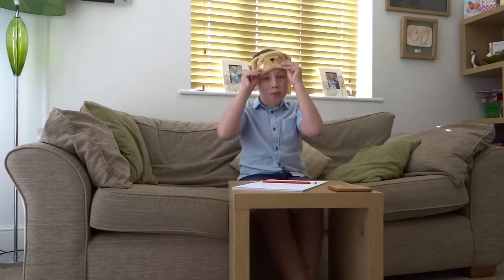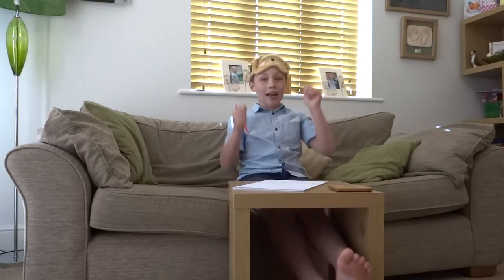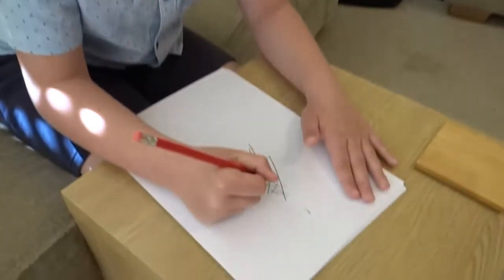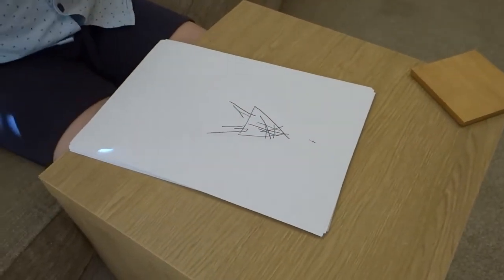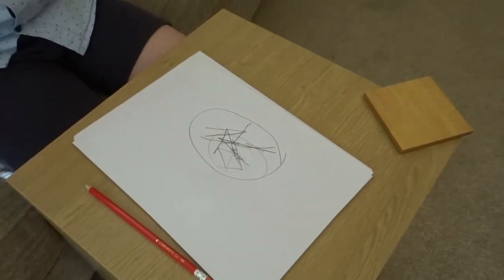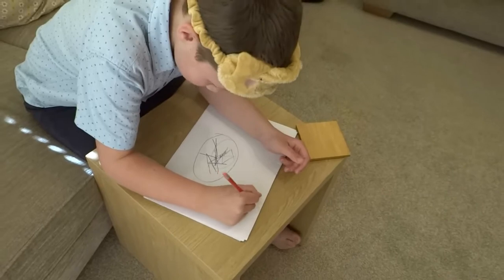Blindfolded drawing challenge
Let's play Blindfolded drawing challenge
Camera- Sony digital still camera dsc-hx200v
Click this link! It will bring you good!.
Xoxo